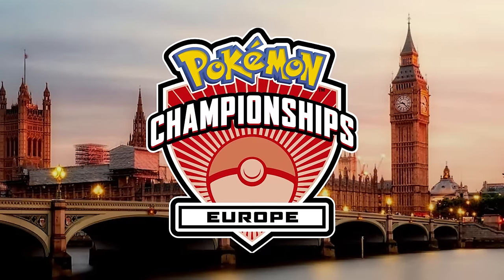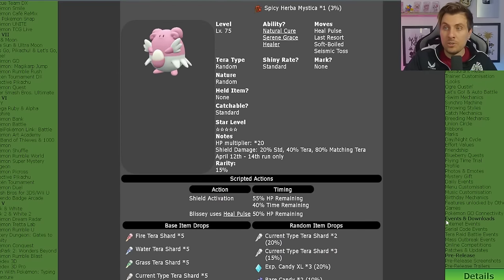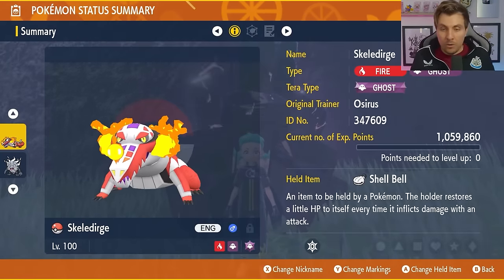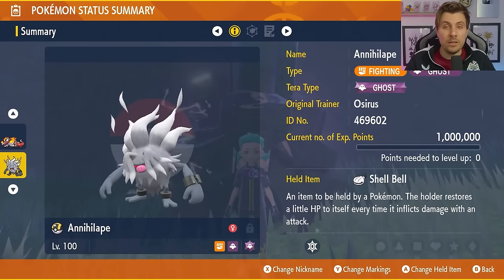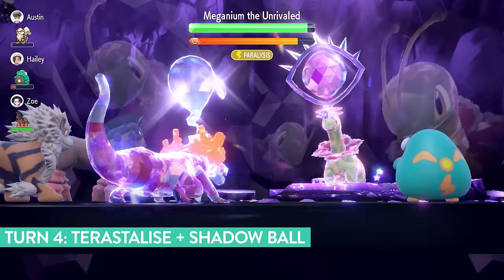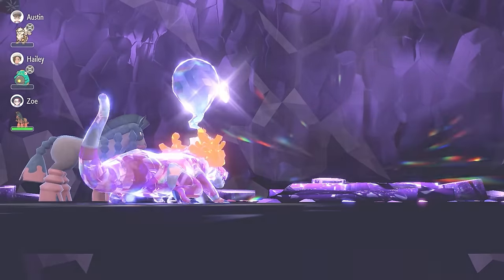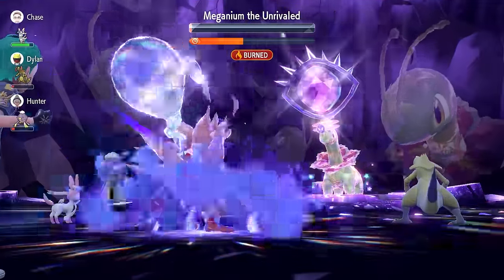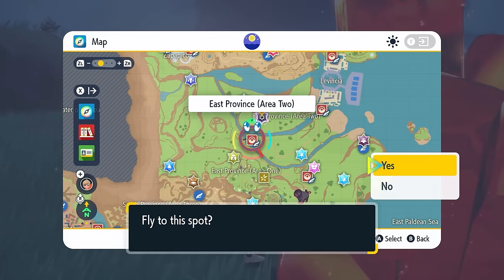The BEST Pokemon to SOLO 7 Star MEGANIUM Tera Raid in Scarlet and Violet DLC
This video will go over the best builds to solo 7 star Meganium tera raid event in pokemon Scarlet and Violet.

Featured Build:

Skeledirge @ Shell Bell
Ability: Unaware
Tera Type: Ghost
EVs: 4 HP / 252 Def / 252 SpA
Modest Nature
IVs: 0 Atk
- Protect
- Slack Off
- Shadow Ball
- Torch Song

Ability: Defiant
Tera Type: Ghost
EVs: 252 HP / 4 Atk / 252 Def
Adamant Nature
- Bulk Up
- Focus Energy
- Taunt
- Rage Fist